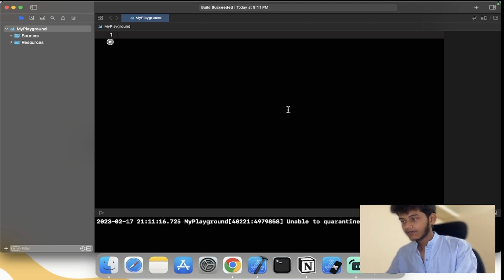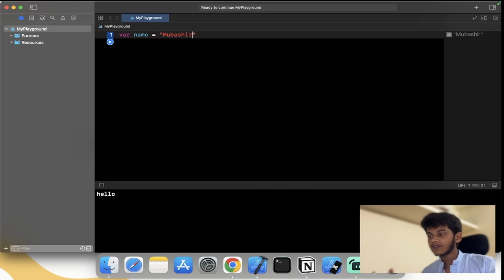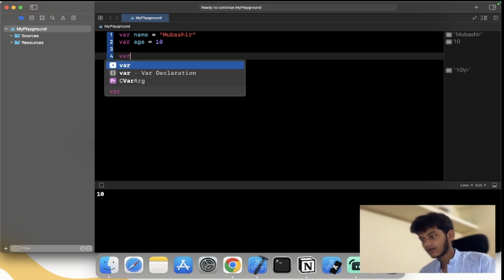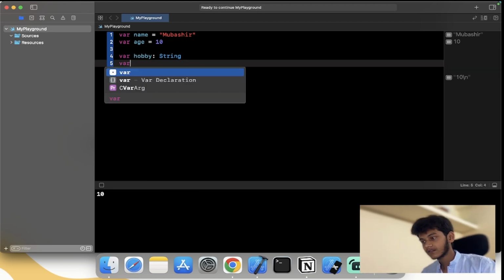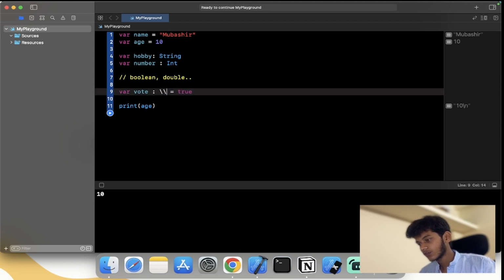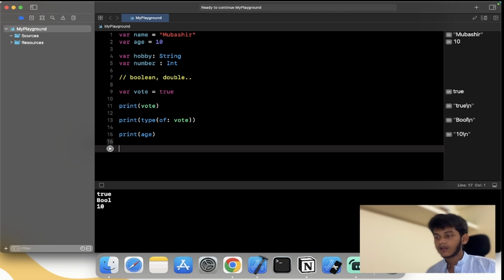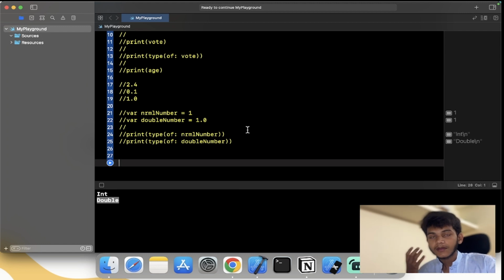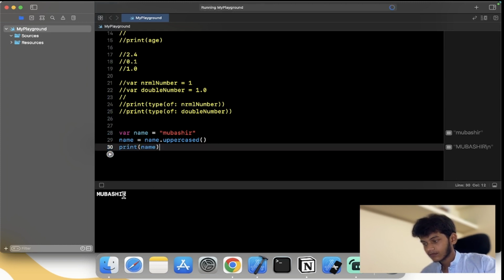Data types | Swift | Complete iOS Development Course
Timestamps:
0:00: Intro
0:10: Tutorial